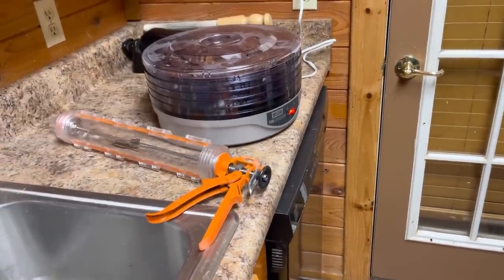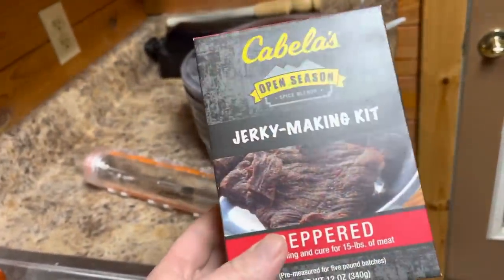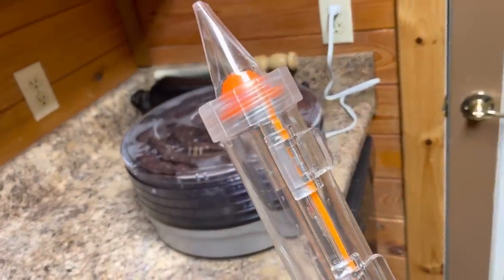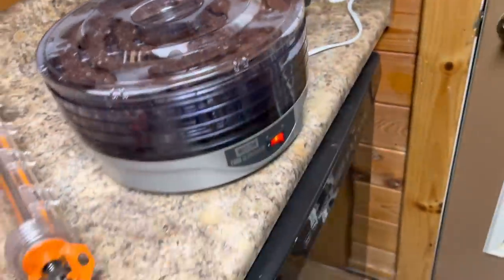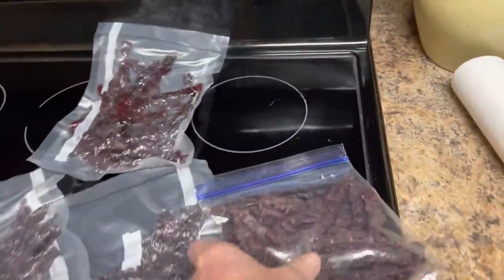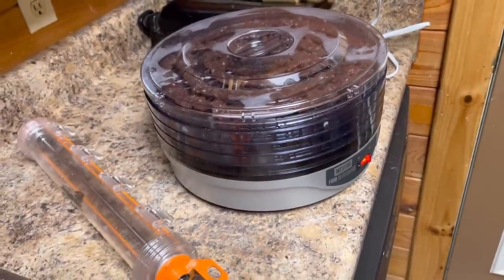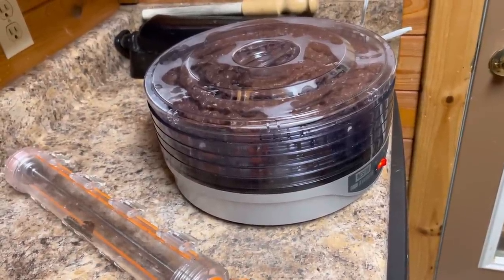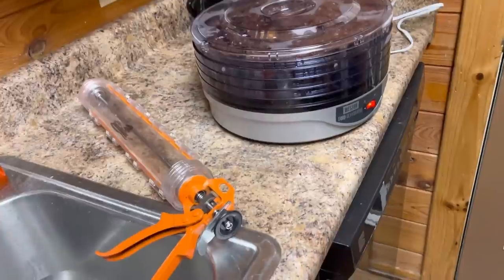How to Make Venison Jerky from Whitetail Deer!